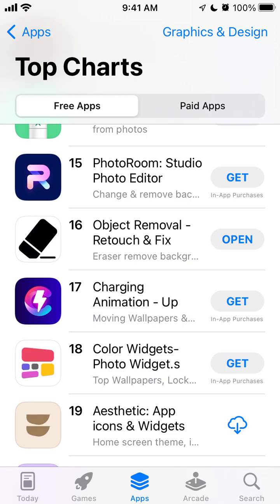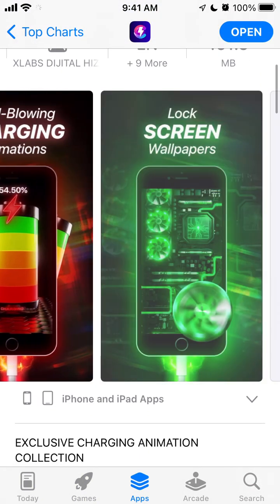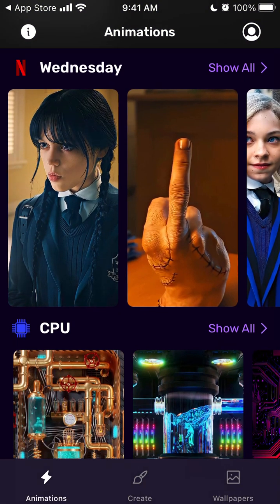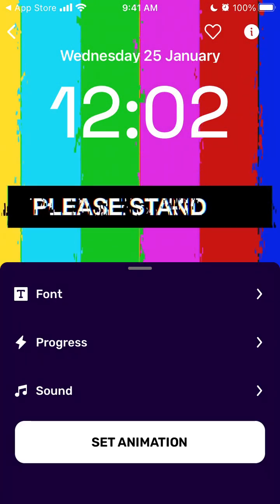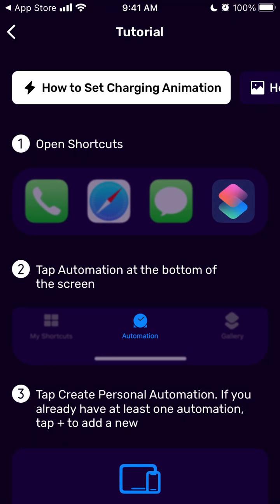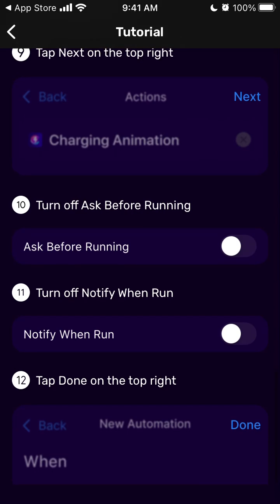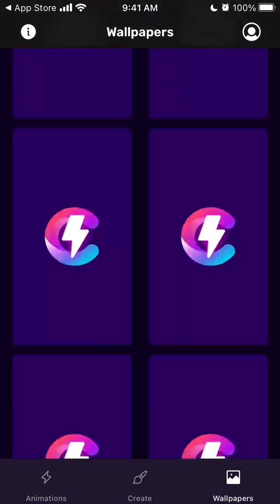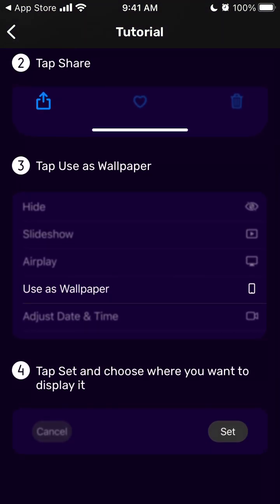Charging Animation Up - app overview & how to use